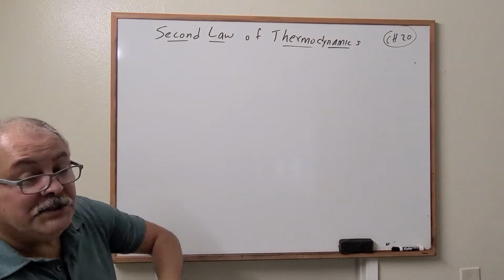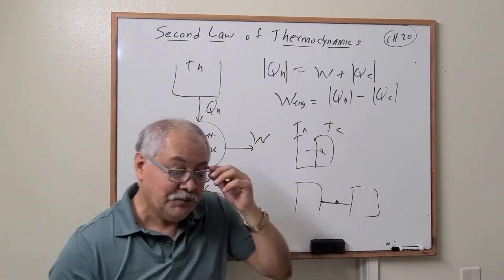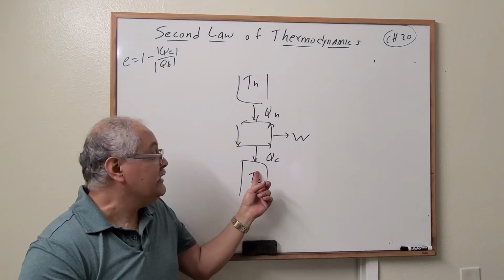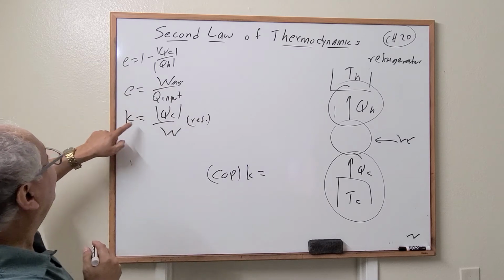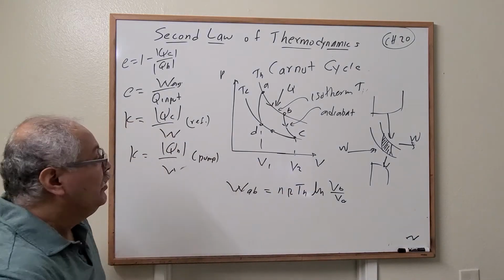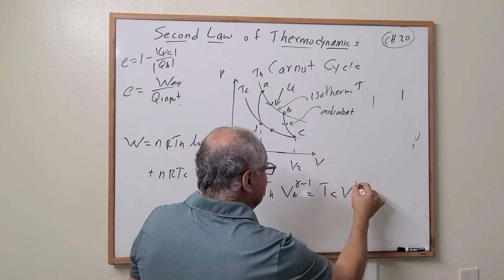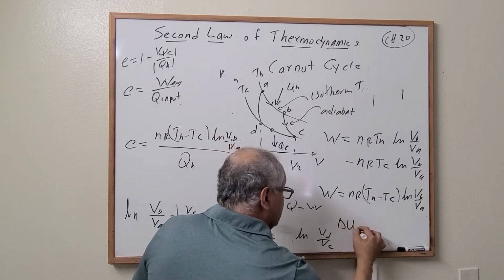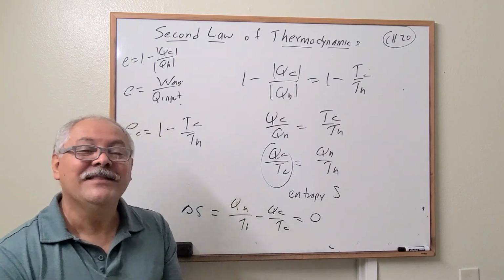Second Law of Thermodynamics 1/2 (Phys 102)